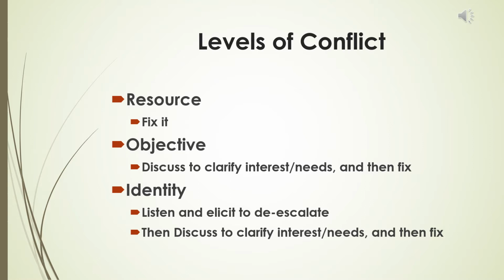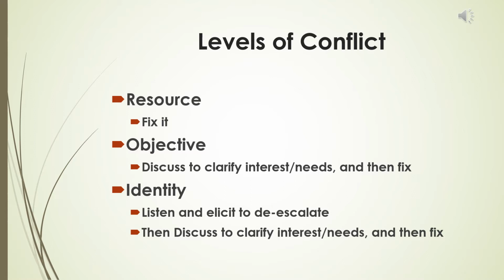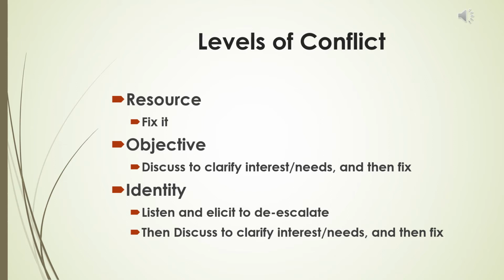Conflict Resolution Series #2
What is an objective or resources conflict? Aren't all conflicts the same? How does the level of conflict help you know how to resolve?  Learn tips for resolving conflicts.